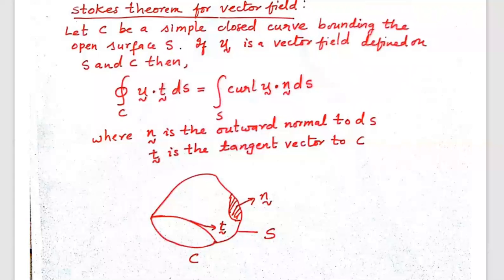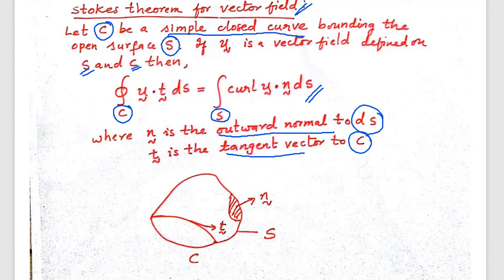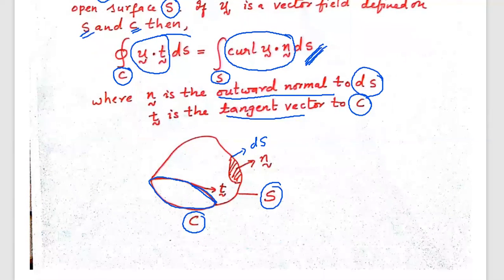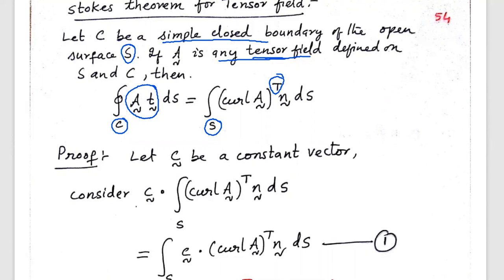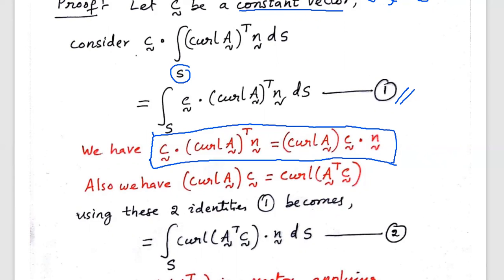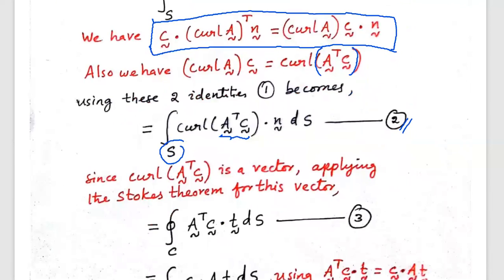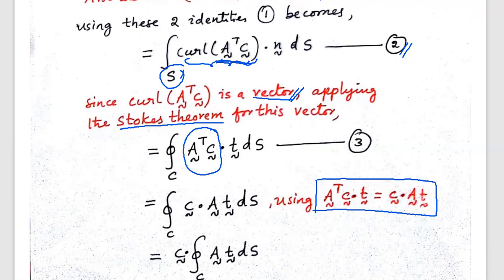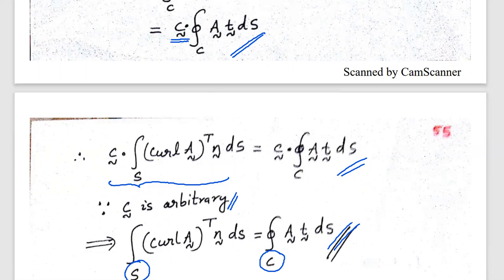Stokes Theorem for a Tensor Field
Tensor Analysis